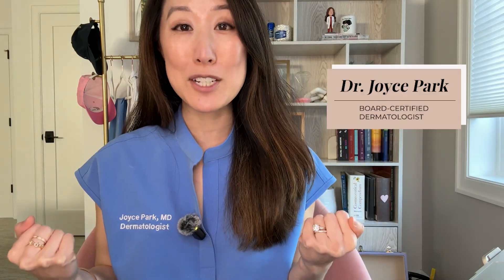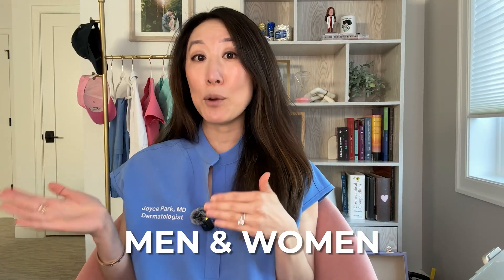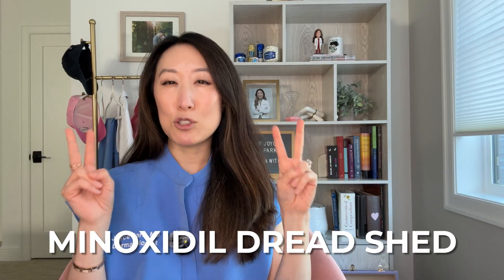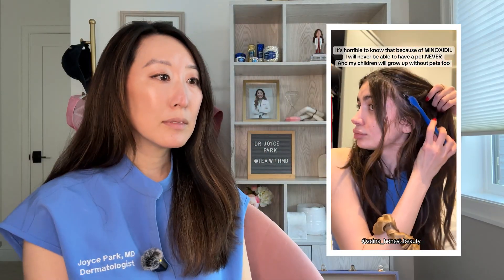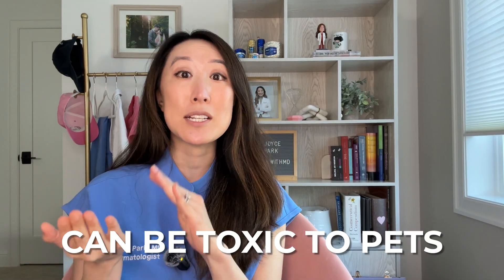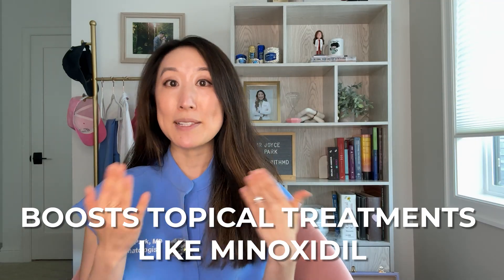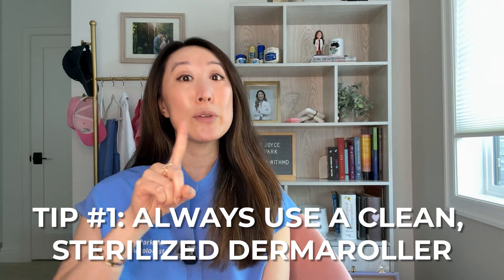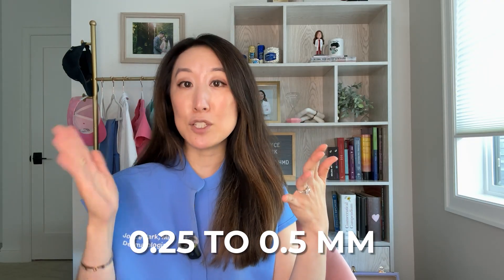Derm Reacts to Viral Minoxidil Transformations (and Explains What’s Actually Happening)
You’ve seen the viral Minoxidil before-and-afters—but are they real? And what’s actually happening behind the scenes?

Board-certified dermatologist Dr. Joyce Park (@teawithmd) reacts to real Minoxidil transformations and explains the science behind this dermatologist-recommended hair loss treatment. From the initial shedding phase to the difference between topical and oral Minoxidil, Dr. Park breaks down what’s normal, what to expect, and how consistency pays off.

She also shares derm-approved application hacks, how to safely use Minoxidil if you have pets, and why patience truly matters when it comes to hair growth. Whether you’re just starting your Minoxidil journey or wondering if it’s the right treatment for you, this video will help you understand how it really works—backed by clinical research and years of experience treating patients with hair loss.

Timestamps:
00:00 Intro
01:00 Story 1
02:50 Story 2
05:31 Story 3
06:27 Story 4
08:23 Story 5
10:00 Outro

*Keep Watching:*
*Products Mentioned:*
ROGAINE | Women's 5% Minoxidil Foam For Hair Thinning And Loss, Topical Treatment For Hair Regrowth